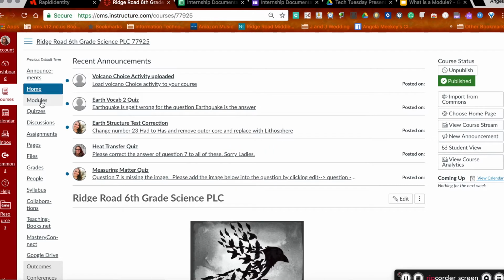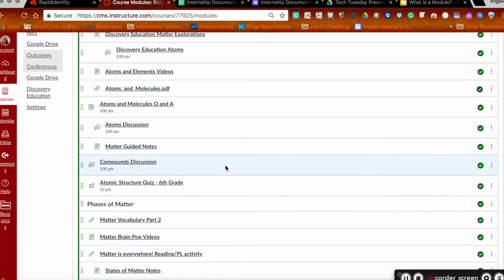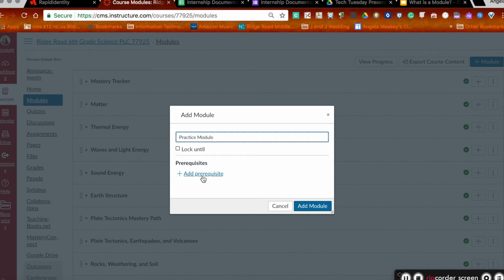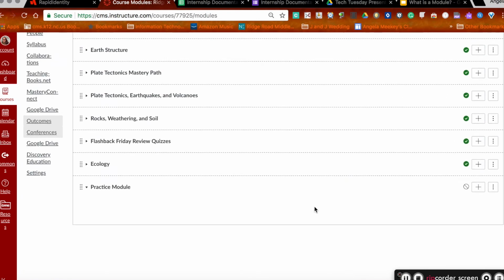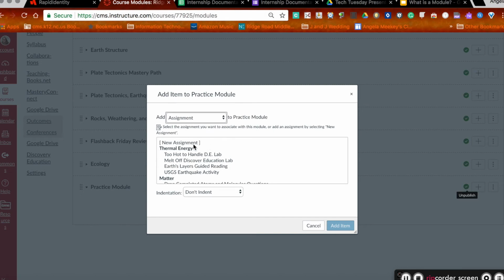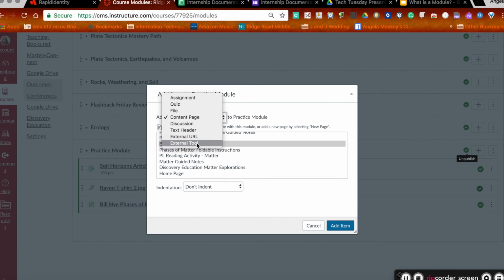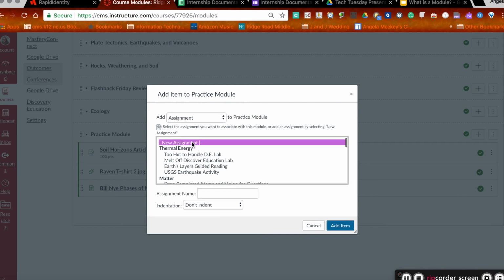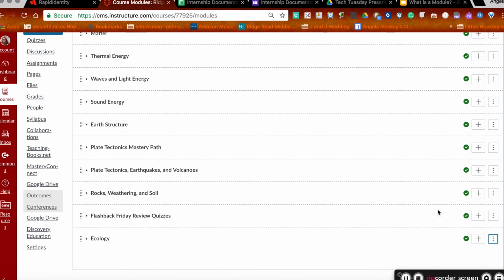Creating Modules and Adding Content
Screencast for how to create modules in Canvas LMS and add content.